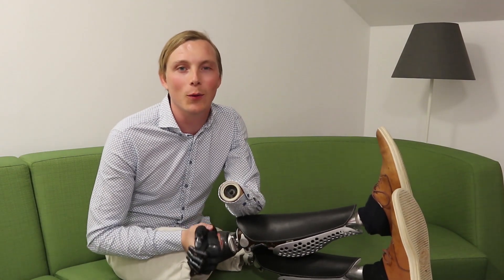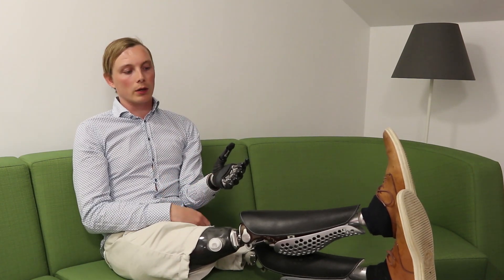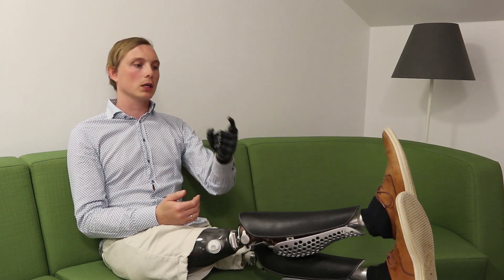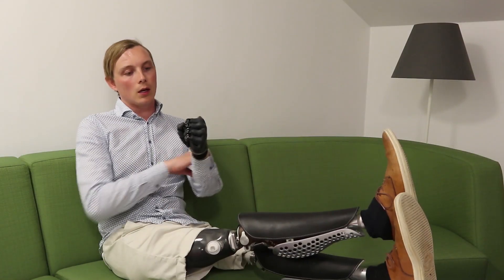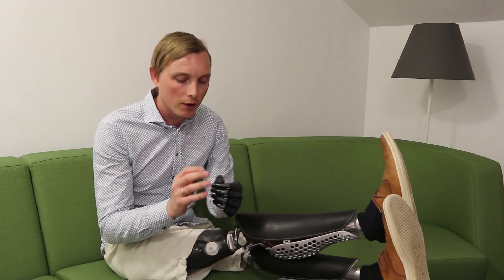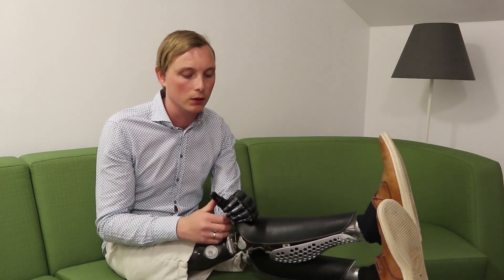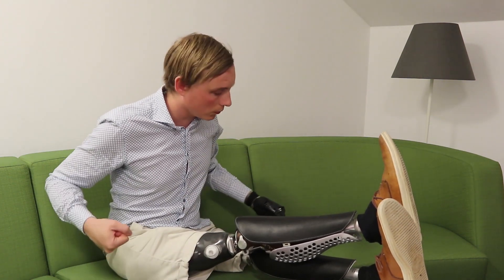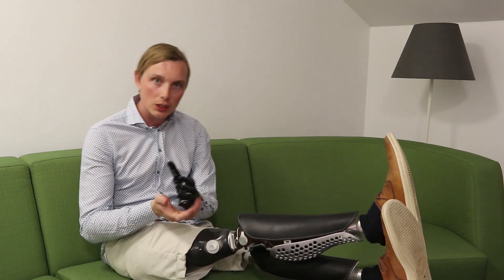Review of The Bebionic Hand by Triple Amputee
In this video I do a review of The Bebionic Hand for my experiences as an triple amputee using this hand.

When I showd you guys all my arm prosthetics I got a lot of questions regarding the Bebionic hand. So I did e review of the hand and I hope you will enjoy it.

I wasn’t satisfied with the prosthetic solutions on the market, so I started my own prosthesis company that creates smarter and more user freindly innovations.